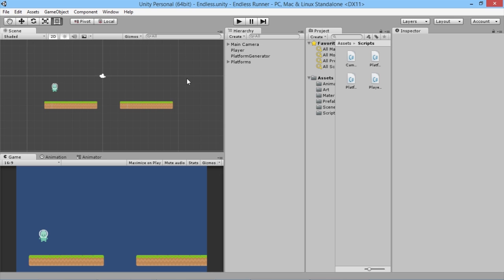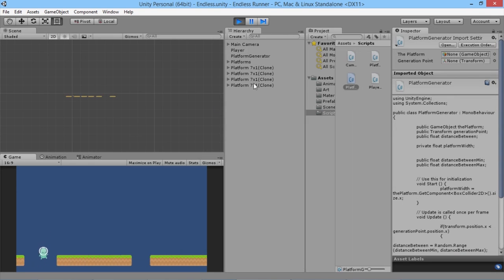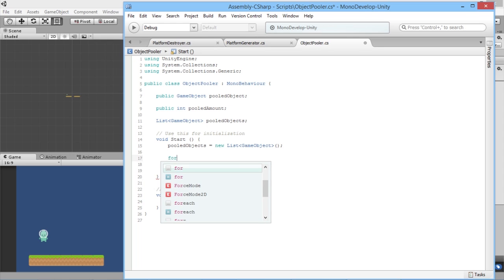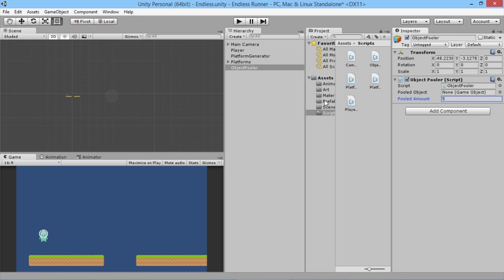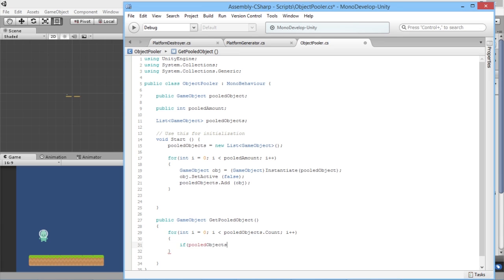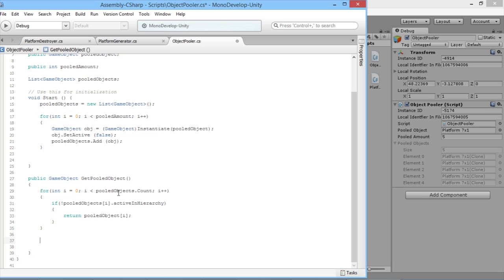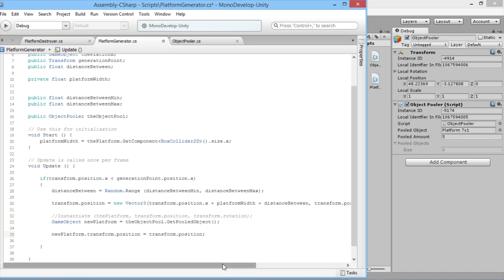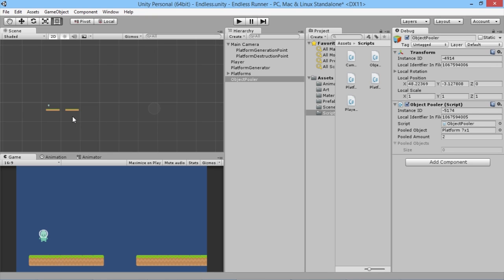Unity Endless Runner Tutorial #6 Object Pooling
Learn how to create an object pooling system to reduce processing time and help your game run smoother!

Get the art asset's used in this episode from Kenney